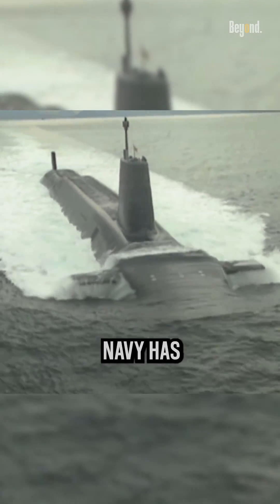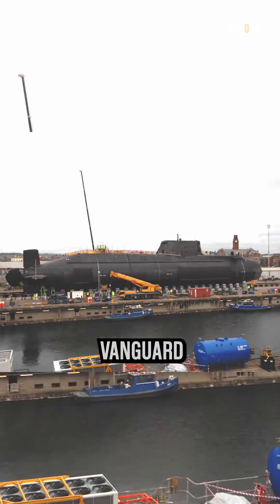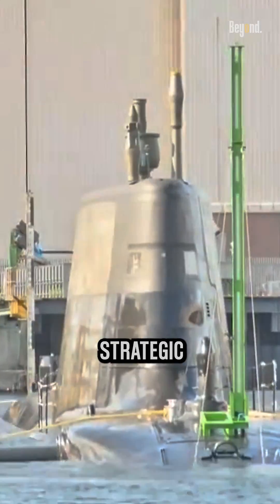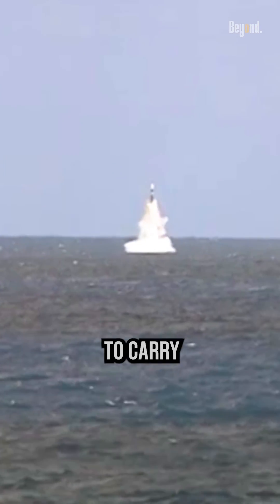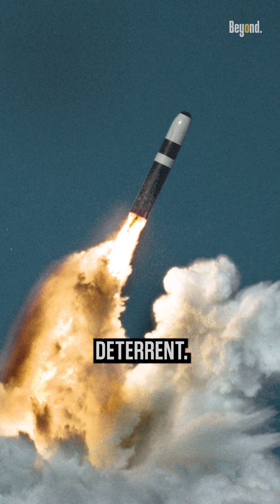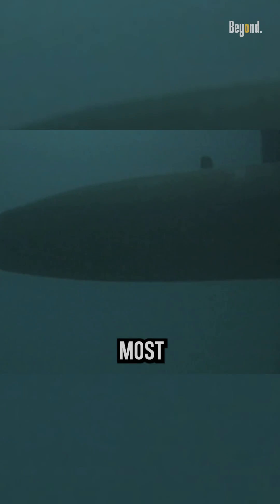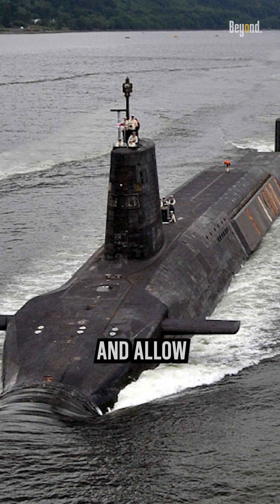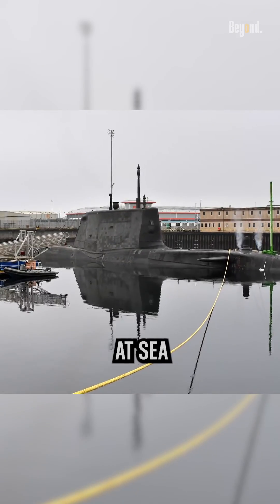Does the British Royal Navy have nuclear submarines?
These submarines are specifically designed to carry and launch Trident II D5 nuclear missiles, which are the primary component of the UK's nuclear deterrent. The submarines are equipped with multiple missile tubes capable of carrying up to 16 Trident missiles. The Vanguard-class submarines are some of the most advanced and capable submarines in the world. They are powered by nuclear reactors, which provide virtually unlimited underwater endurance and allow the submarines to operate without surfacing for extended periods. This capability enables the Royal Navy to maintain a continuous at-sea presence, ensuring the UK's nuclear deterrent is always available.